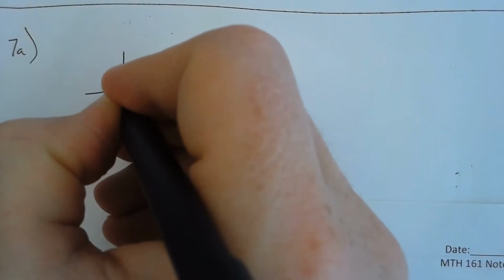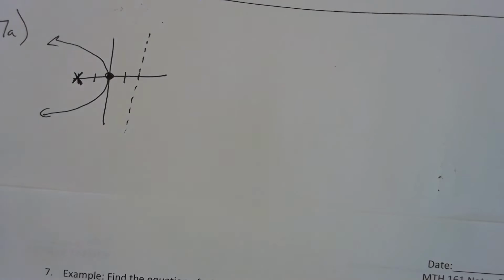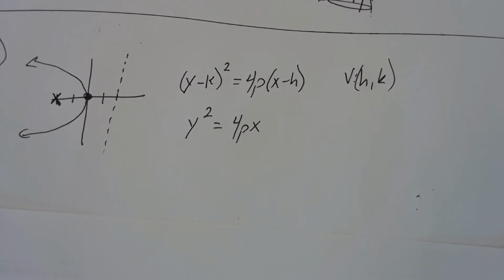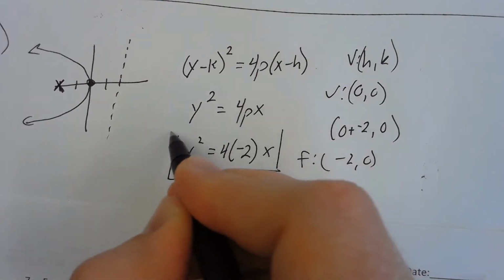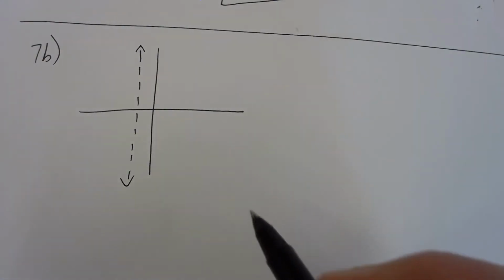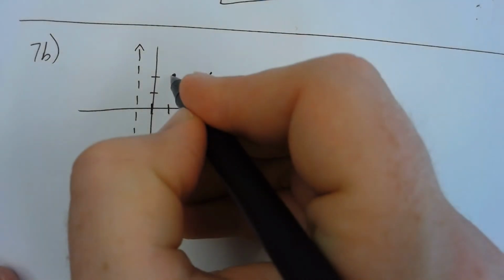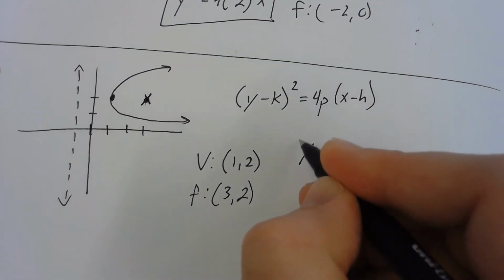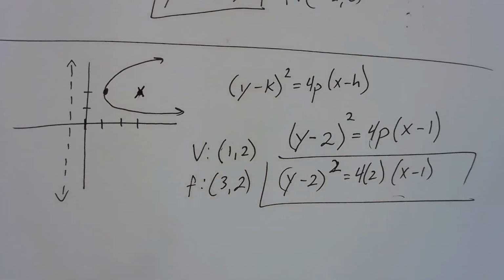26 Mth 167 V5 Horizontal Parabola Examples